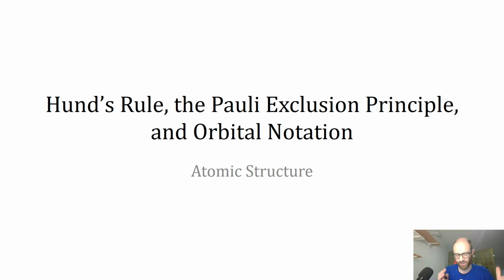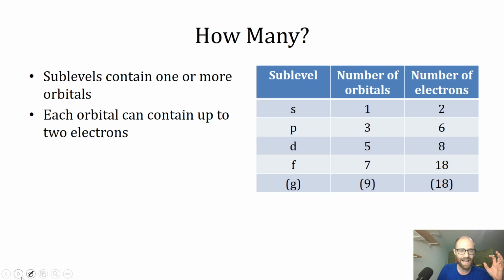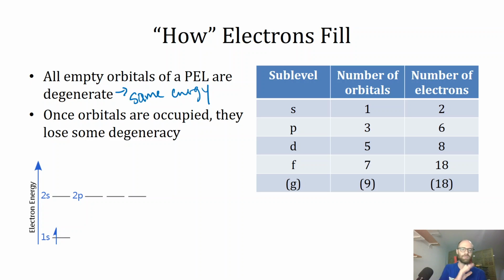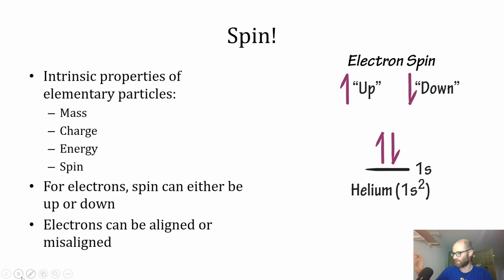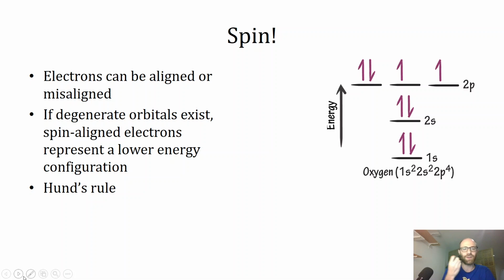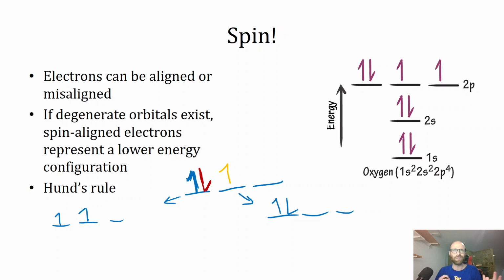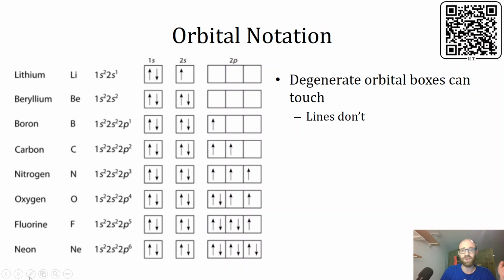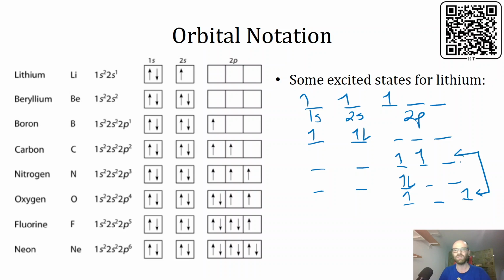H Chemistry 02.10 - Pauli Exclusion Principle, Hund's Rule, Orbital Notation